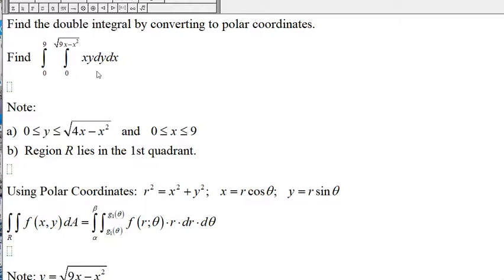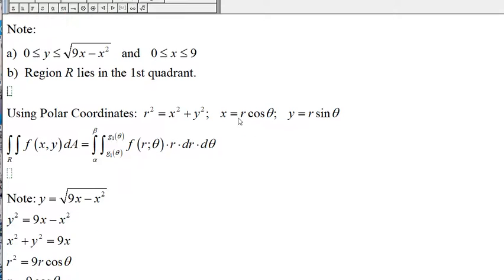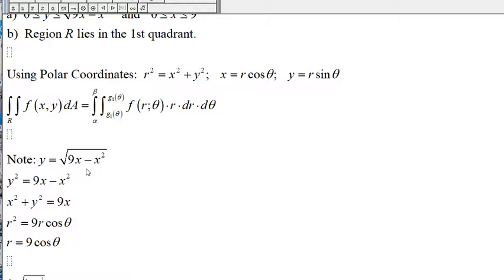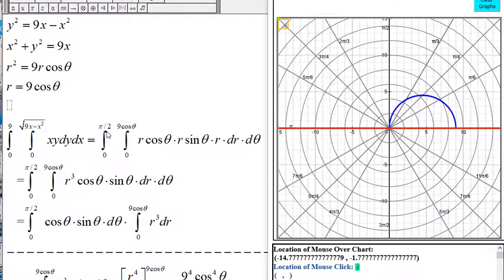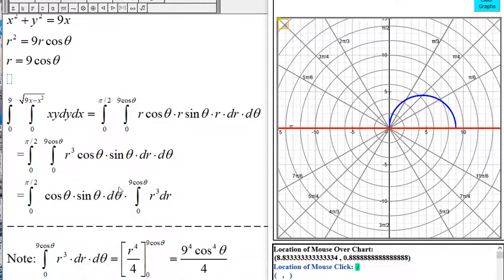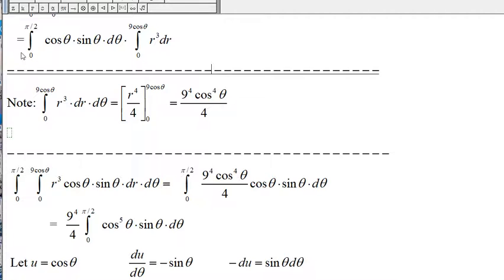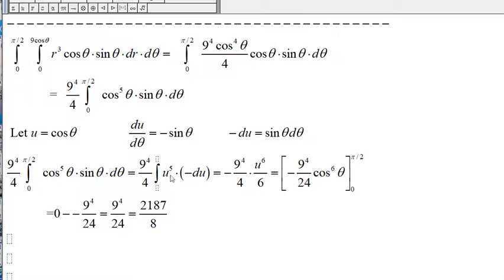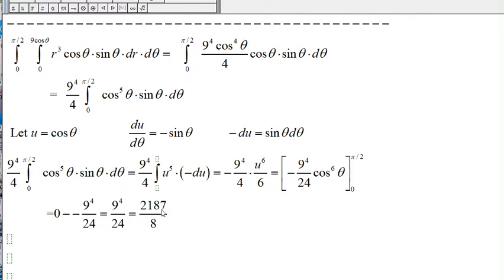Calculus: Double Integral and Polar Coordinates